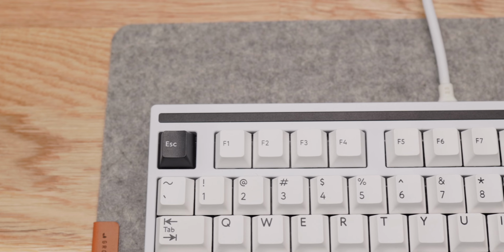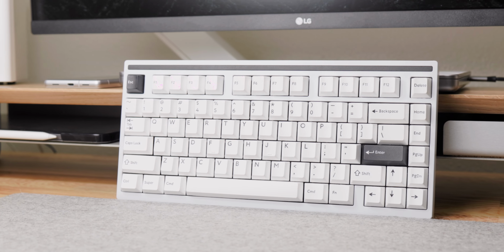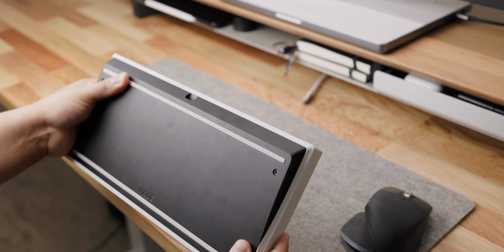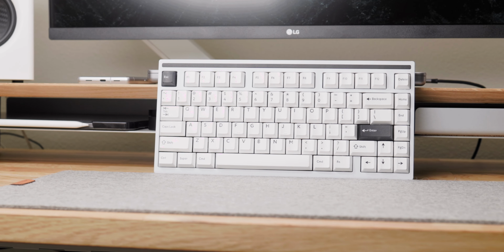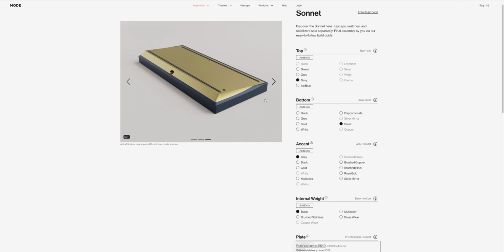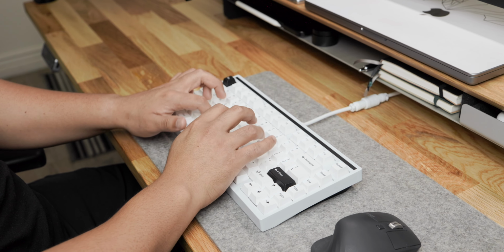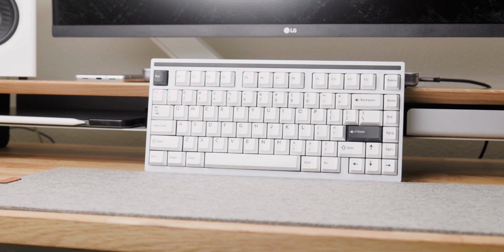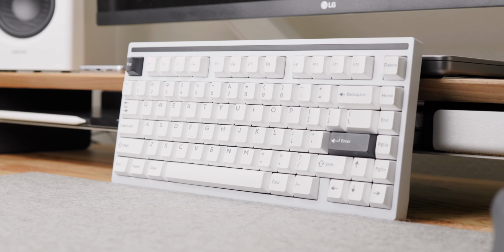Mode Sonnet Review: Beautiful Design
The Mode Sonnet is still my favorite keyboard to use everyday because of the beautiful design pieces and the great mac compatibility.

My Build Code: V0G1A2A3C4B5B6A7A8A9A

Cherry Stabilizers
Durock v2 Stabilizers
DROP BOW
Keychron BOW (Mac Compatible)
YMDK XDA Keycaps
Glorious Panda Switches

Chapters:
10:02 Carbon Fiber Stack Mount
10:46 Polycarbonate Stack Mount